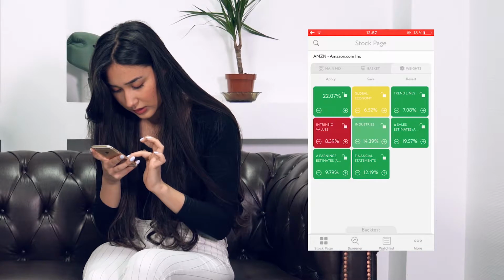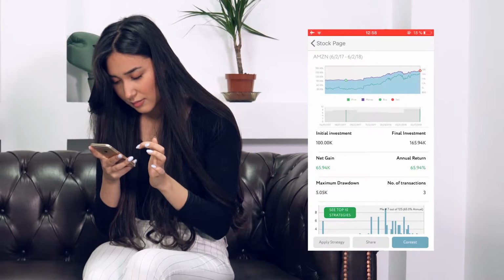INVESTMENT SHOCK COLLAR CHALLENGE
Did you know that making Investment strategies can be fun (or painful)?
Well, after watching this video you would definitely know how to use StockMetrix app and make your own combinations, hopefully with less pain:)
So, stay tuned and subscribe to my channel if you are not subscribed yet because I would do more overviews on the hottest stocks on the market in my future videos.